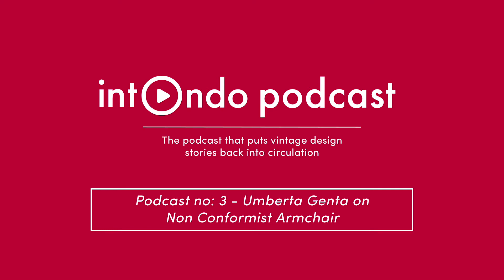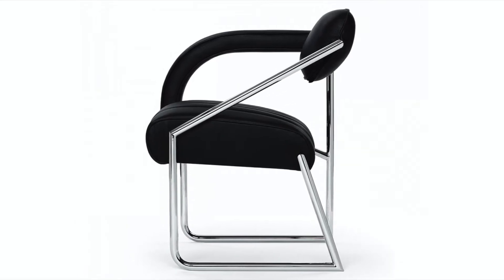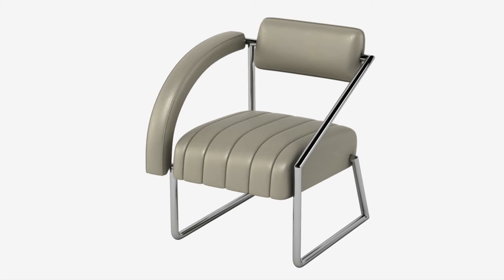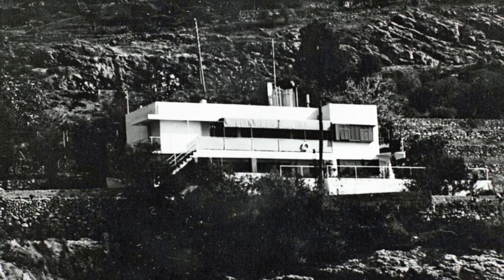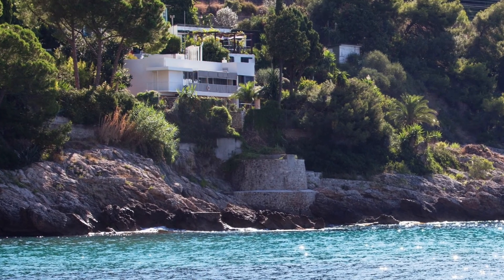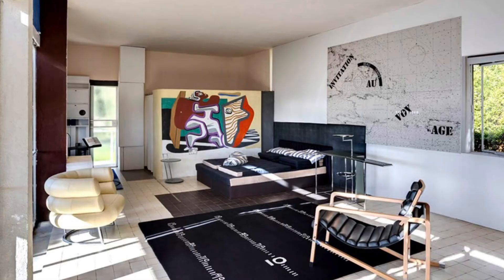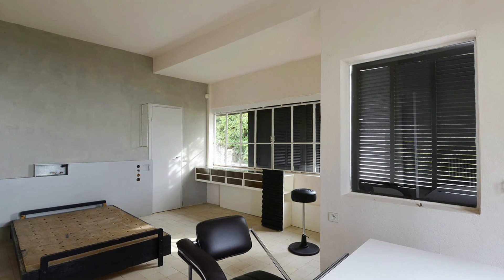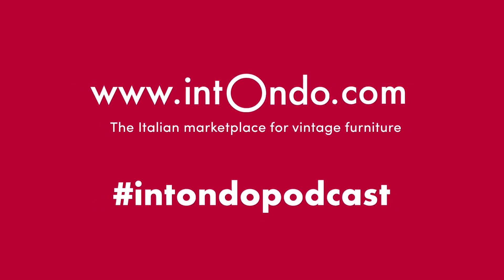Podcast no:3 Non Conformist Armchair by Eileen Grey 1926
Non Conformist Armchair